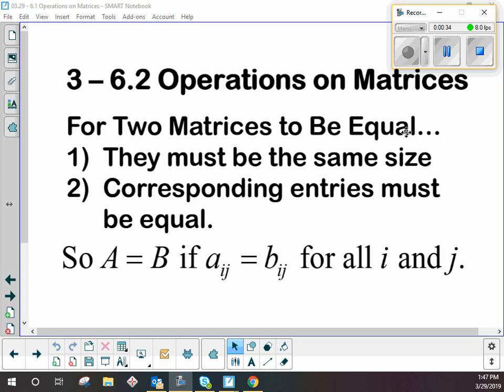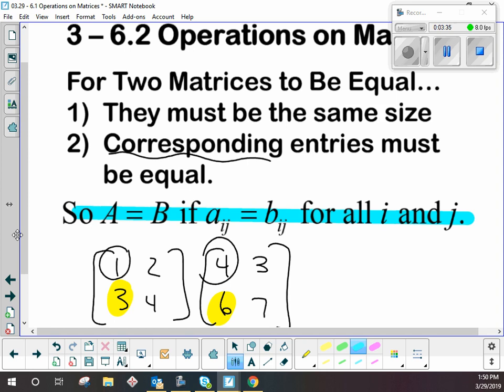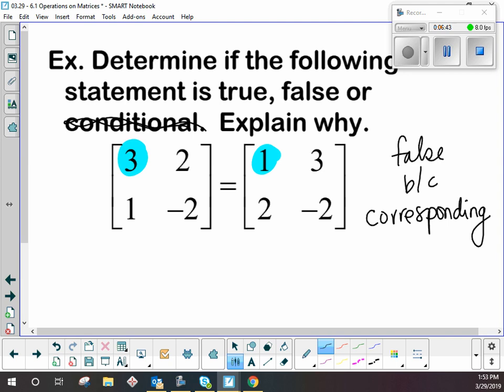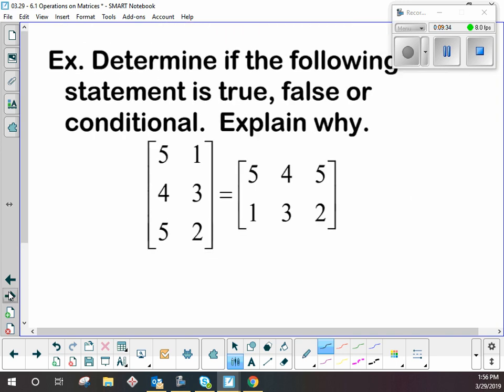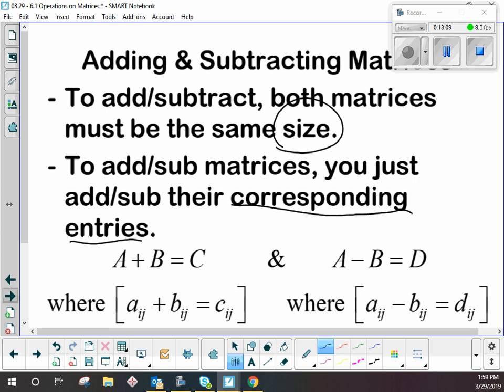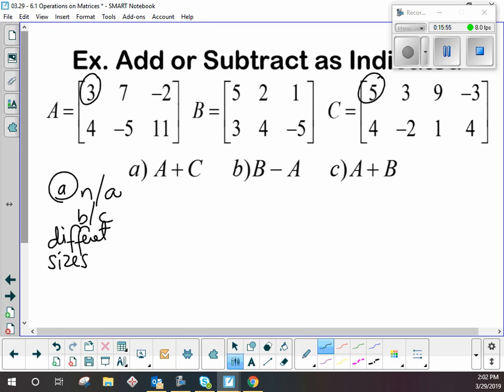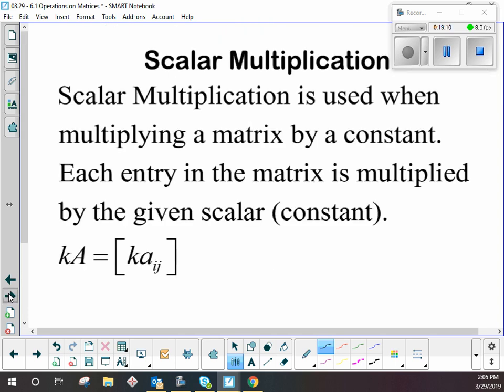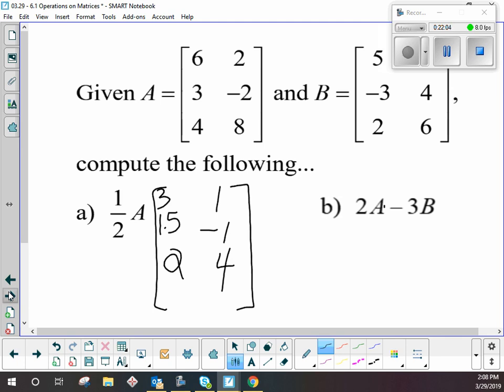6 2 Operations on Matrices VIDEO